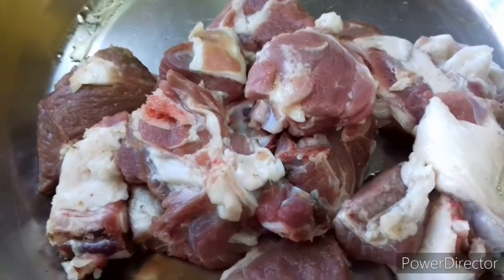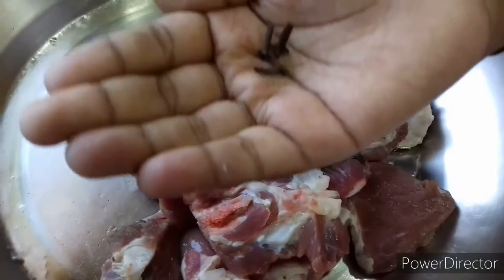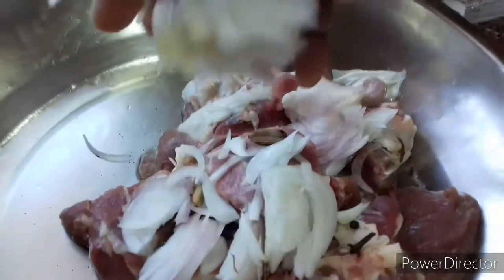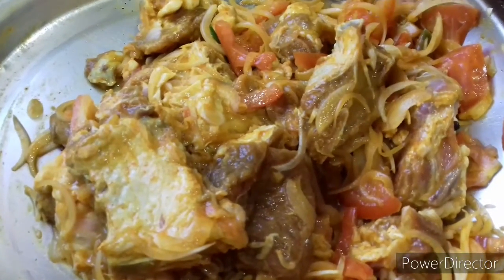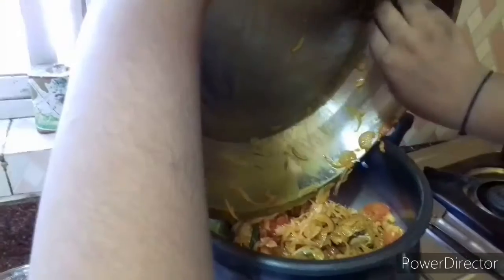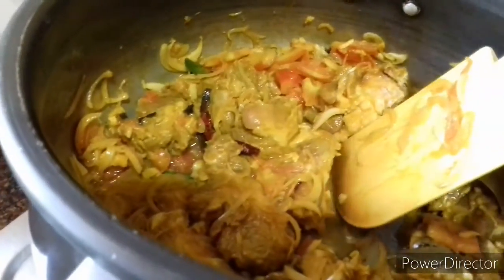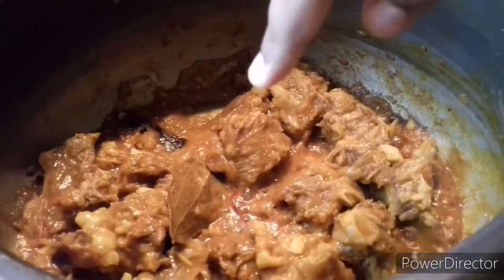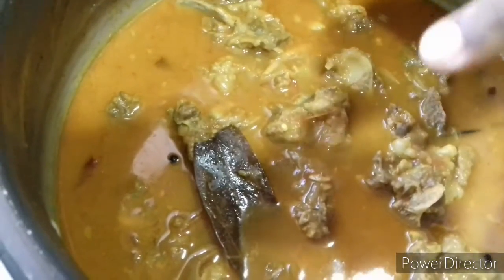😍mutton curry recipe || whole spices mutton curry recipe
ingredients
mutton : 1/2 kg
onion : 3
chop garlic : 2 tsp
chop ginger : 1 tsp
green chili : 3
tomato : 2
Mustard oil : 2 tbsp
         marination
dry red chilli : 2
cloves : 3
black pepper : 4
green cardamon : 3
sugar : 1/2 tsp
turmeric powder : 1/2 tsp
red chili powder : 1 tsp
            tempering
bay leaf : 1
cloves : 3
cinnamon stick : 1
green cardamon : 3

             উপকরণ
পাঠারমাংস : ৫০০ গ্রাম
পেয়াজ : ৩ টে
রুসুন কুচানো ছোটো চামচের : ২ চামচ
আদা কুচি ছোটো চামচের :1 চামচ
হলুদ : ছোটো চামচের ১/২ চামচ
কাঁচা মরিচ : ৩ টে
টমেটো : ২ টো
লবঙ্গ : ৩ টে
চিনি ছোটো চামচের : ১/২ চামচ
গোলমরিচ : ৪ টে
ছোট্ট এলাচ : ৩টে
চিনি ছোটো চামচের : 1/2 চামচ সরষে তেল বড়ো চামচের ২ চামচ ।
                ফোডনের জন্য
তেজপাতা :১ টা
দারুচিনি : ১
এলাচ : ৩ টে
লবঙ্গ : ৩ টে
শুকনো লঙ্কা : ২ টো ।